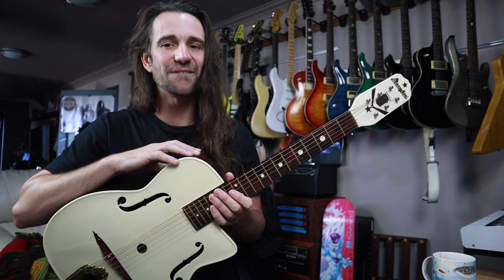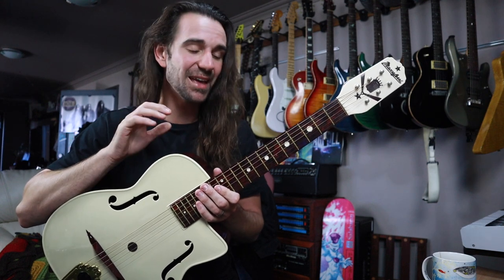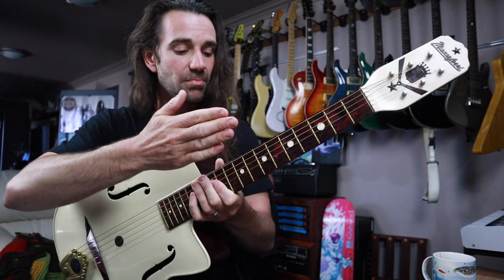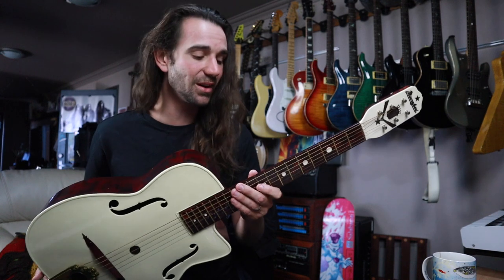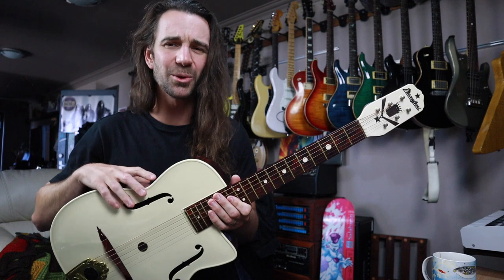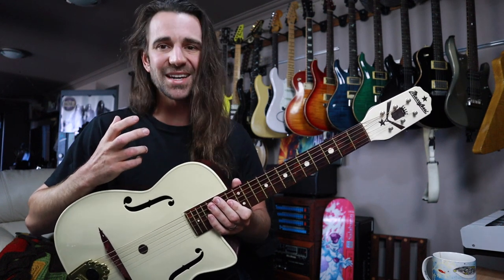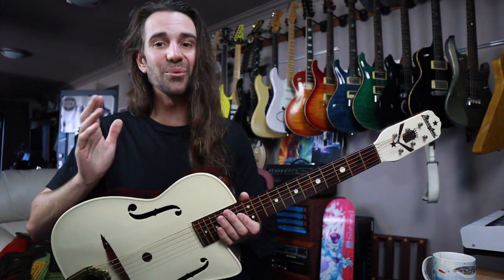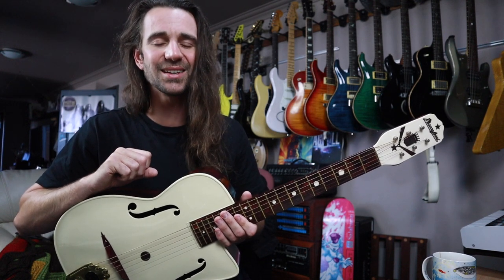Fantastic Plastic - Vintage Maccaferri G40